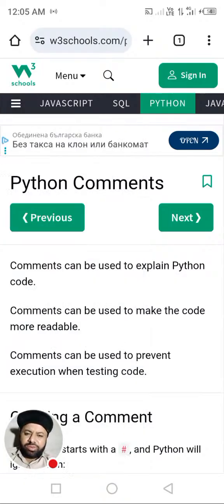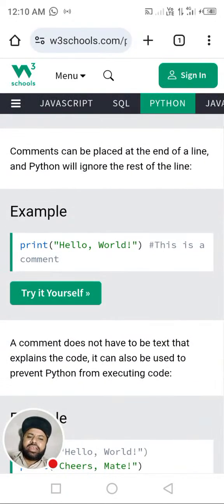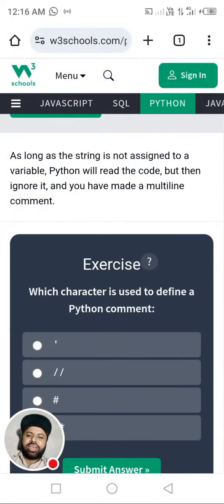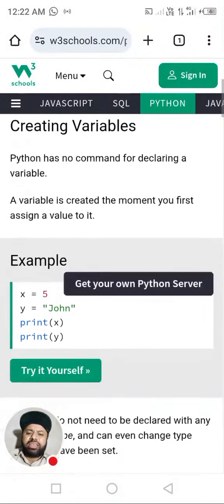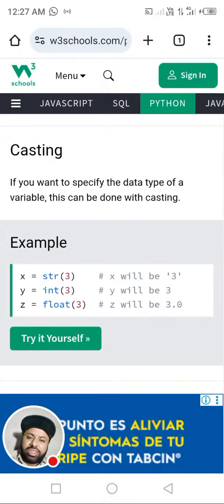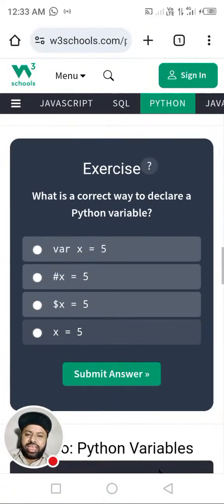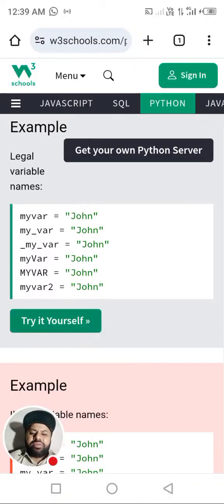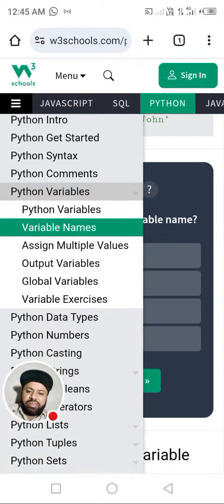Lecture 02 | Python Comments and Variables | Python Learning in English | W3Schools Tutorial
Welcome to Lecture 02 of our Python Learning Series in English! 🎓
In this video, we cover two of the most important basics in Python: Comments and Variables. These are the building blocks for writing clean, readable, and efficient Python programs.

✅ What you’ll learn in this lecture:

Python Comments

Why comments are used in programming

Creating single-line comments with #

Using comments to explain code and prevent execution

Writing multi-line comments with # and triple quotes ("""...""")

Python Variables

What variables are and how they store values

Creating variables without declaration

Changing variable types dynamically

Type casting using str(), int(), float()

Using type() to check data type

Declaring strings with single or double quotes

Understanding case-sensitivity in variables

📚 This lecture is perfect for:

Beginners starting with Python programming

Students learning from W3Schools Python Tutorial

Class 11 & 12 Computer Science learners

Anyone who wants to strengthen Python basics

💡 By the end of this lecture, you’ll know how to add comments for clarity, create and use variables effectively, and write cleaner Python code.